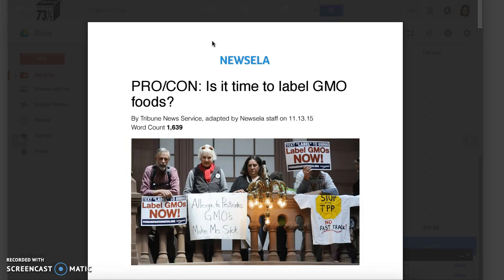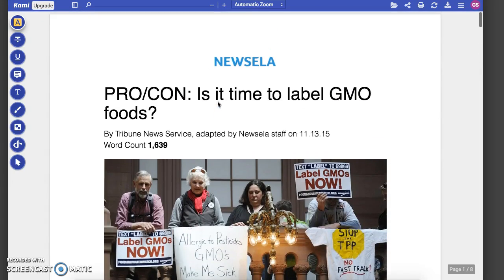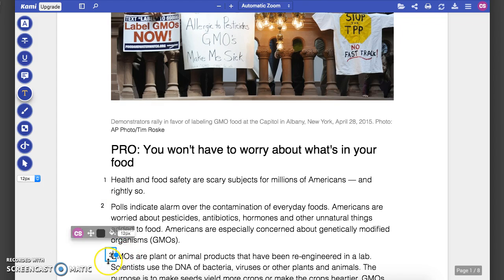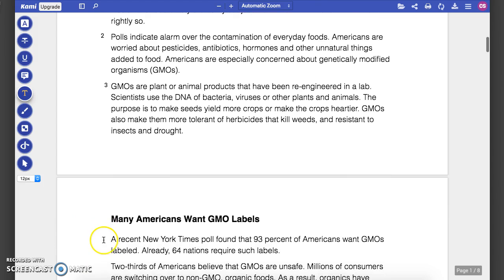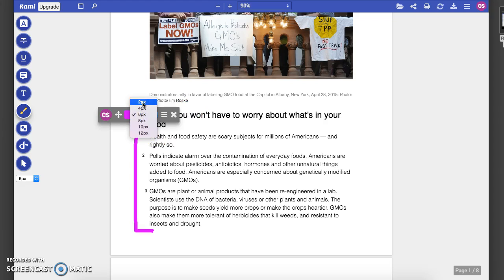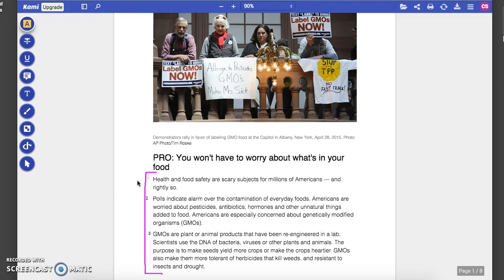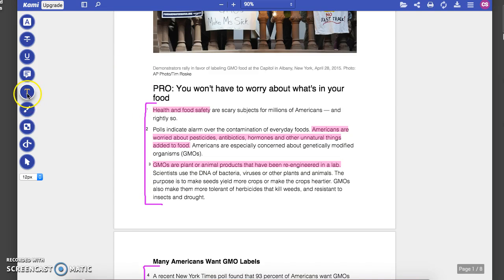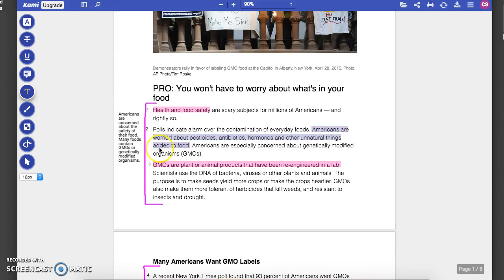Annotating a PDF using the N.A.M.E.S. annotation strategy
This video is about Annotating PDF